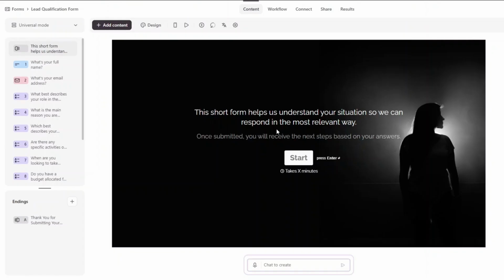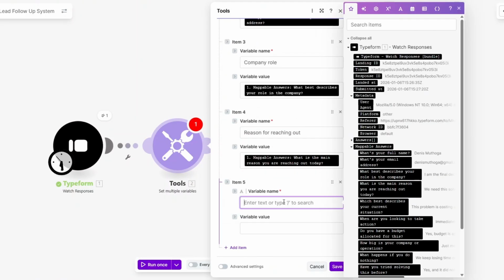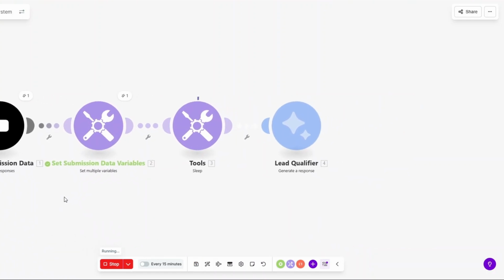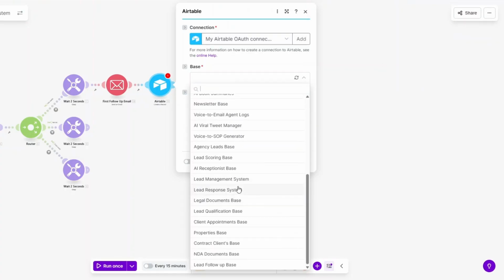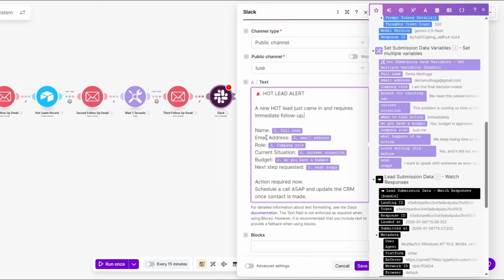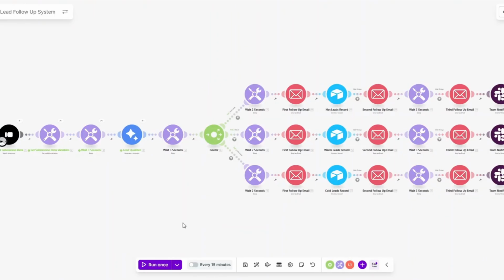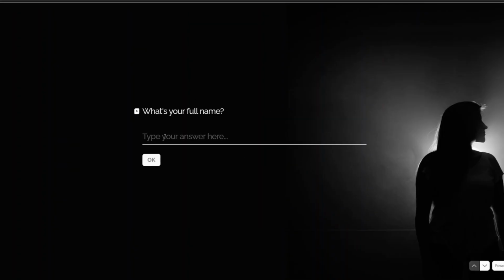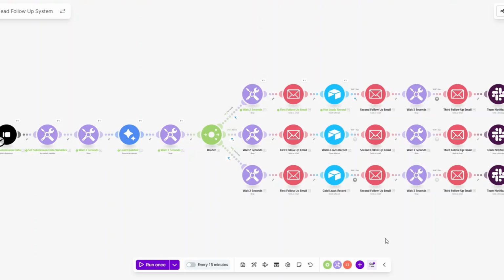I Close Deals Every Day Using THIS Follow-Up System!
This Lead Follow-Up System Easily Closes Deals Every Day!

In this step-by-step tutorial, I’ll show you how to pull leads from your CRM, create personalized follow-up messages, and notify your sales team automatically so that every lead gets the attention it needs to convert into paying customers.

Whether you’re in sales, marketing, or run a business, this lead follow-up automation system helps you save time, increase conversion rates, and close deals consistently every day.

✅ What you’ll learn in this video:
* How to set up a lead follow-up system that automates outreach
* Pull and manage lead data from Airtable, CRMs, or spreadsheets
* Automatically generate personalized follow-up emails or messages
* Notify your sales team to follow up on high-priority leads
* Track and optimize your follow-up workflow to boost conversions

🎯 Perfect for:
Sales professionals, marketers, entrepreneurs, agency owners, and business owners looking to automate lead follow-ups and close more deals with less effort

📌 Tools used:
* Airtable or CRM (for lead management)
* Make (automation platform)
* Gemini or AI-powered tools (for personalized messaging)
* Email platform of your choice (for automated follow-ups)
* Slack or team notifications (for follow-up alerts)

* N8N
* Make
* Zapier
* Airtable
* Notion
* Click Up
* and more